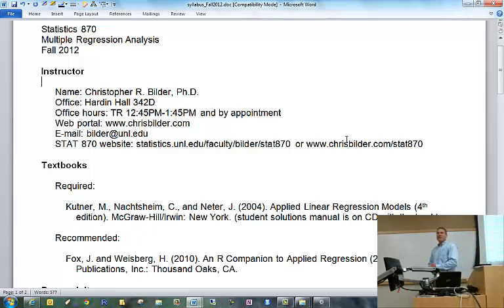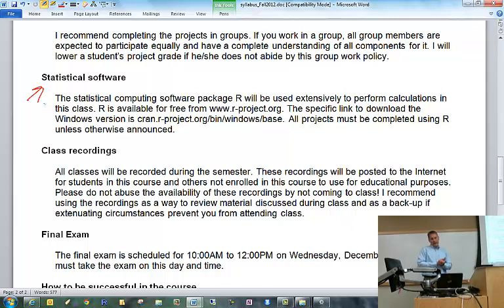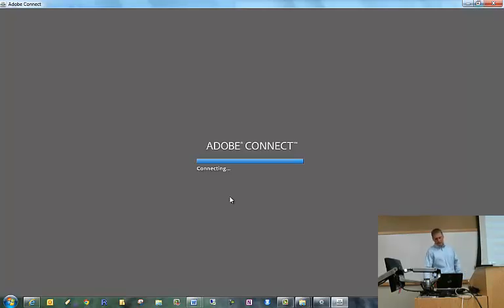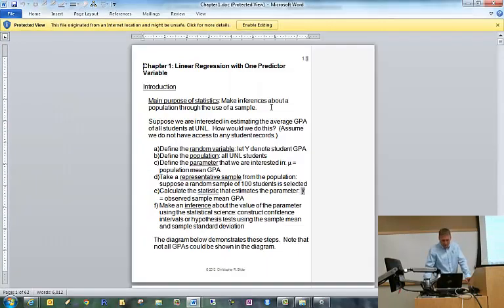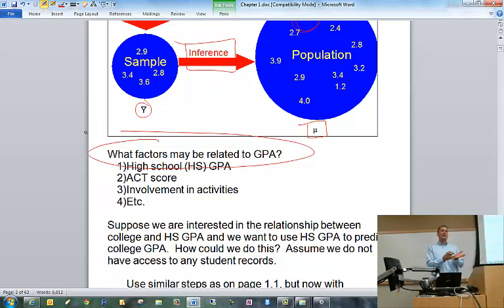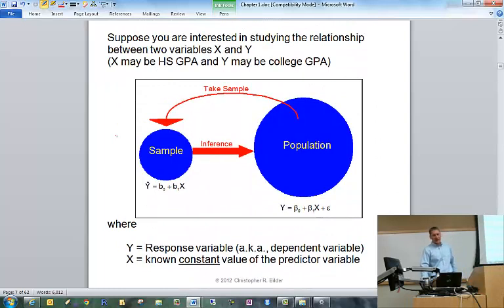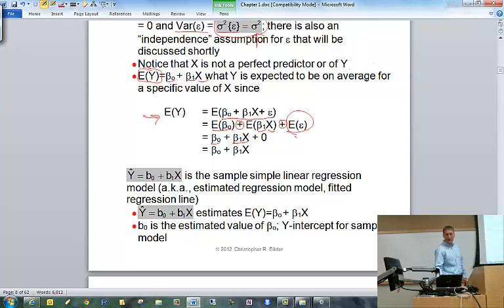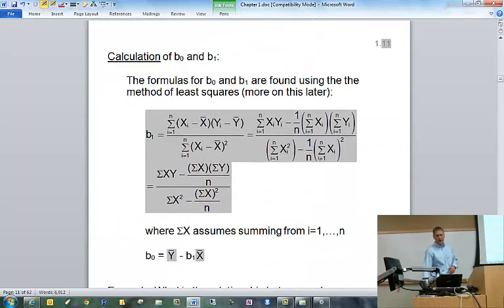Multiple Regression Analysis - Class #1